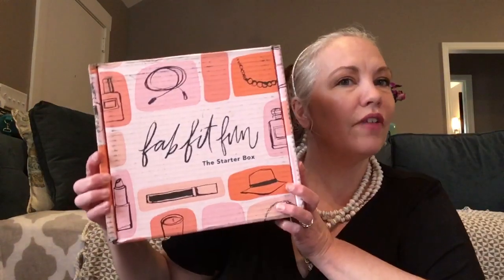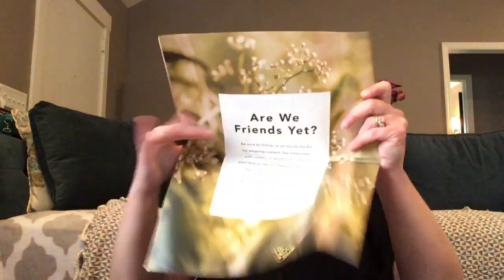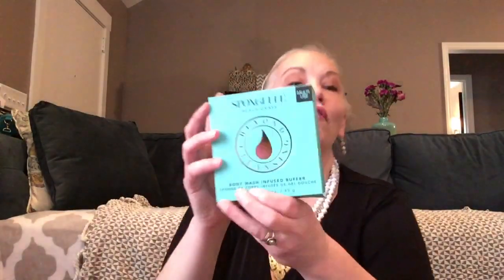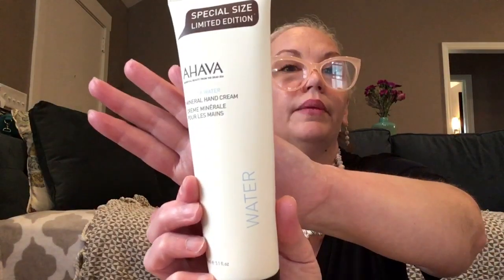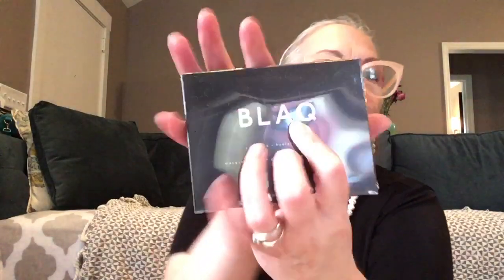My Fab Fit Fun starter box from Manic, Makeup Mama came 🥰 I’m so excited!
I won a giveaway from Manic, Makeup Mama for a Fab Fit Fun starter box and it came today😃. Please check her channel out. She’s the best 💛🌞💛. Thank you so much Candice 😘